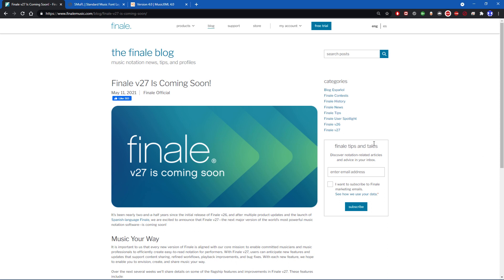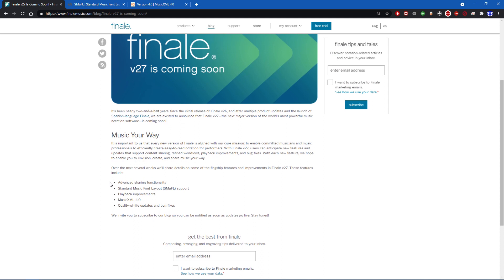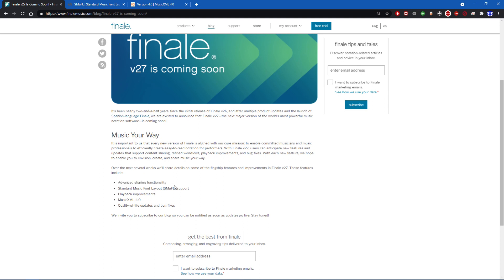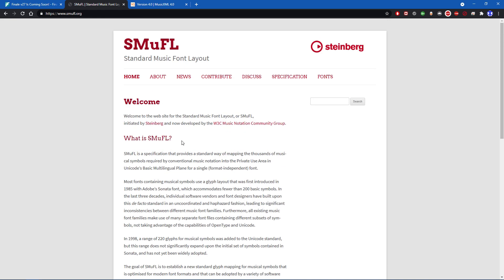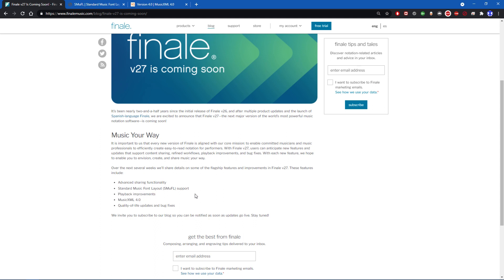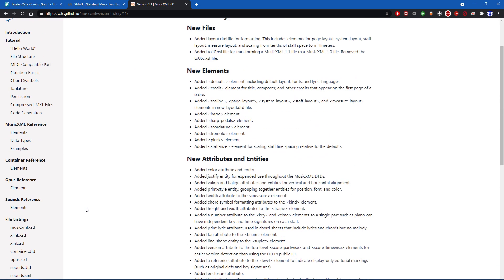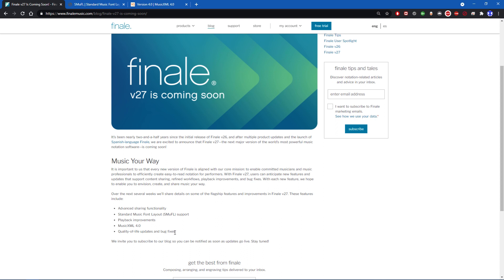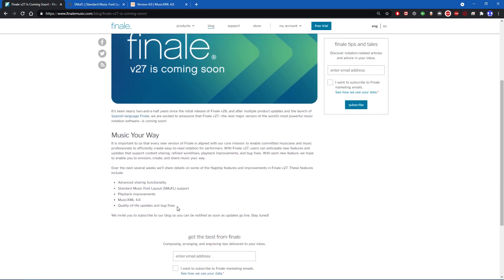What's coming in Finale v27?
In this video I express my thoughts on the upcoming release of Finale v27.